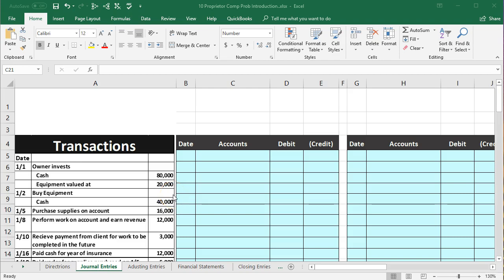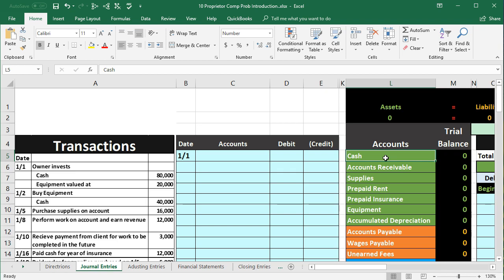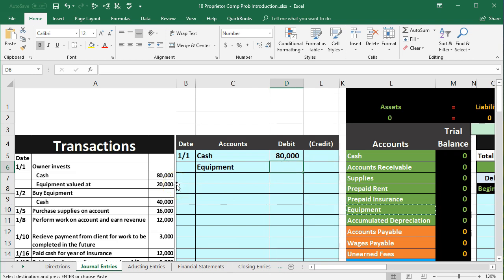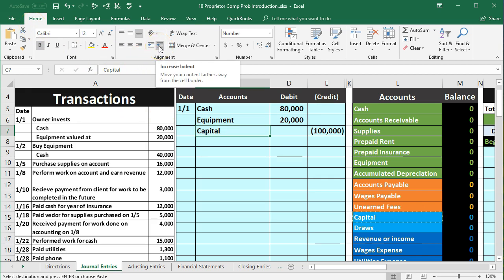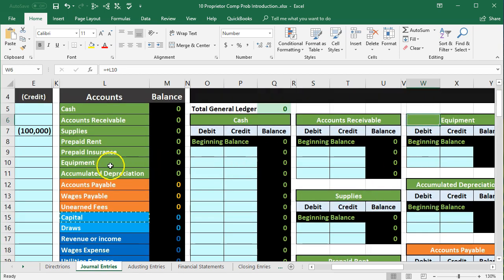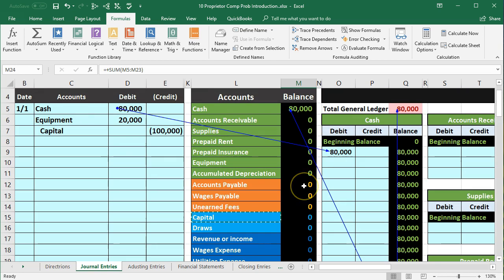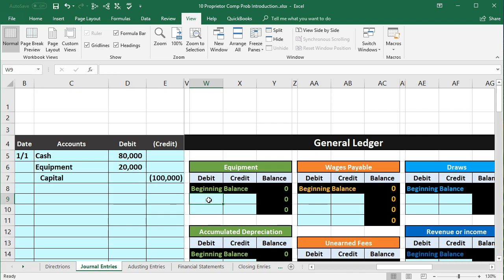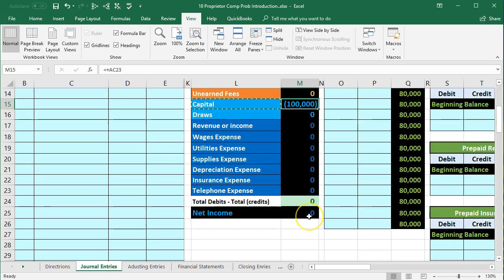Proprietorship Comp Prob - Owner Investment 20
Accounting Proprietorship comprehensive problem will cover the owners initial investment into the business. The owner will invest both cash and equipment. We will record the journal entry debiting cash and equipment and crediting capital. We will then post the journal entry to the general ledger and see the effect on the financial statements.